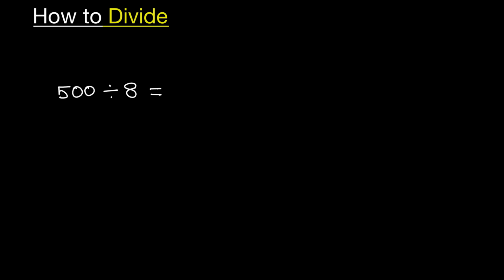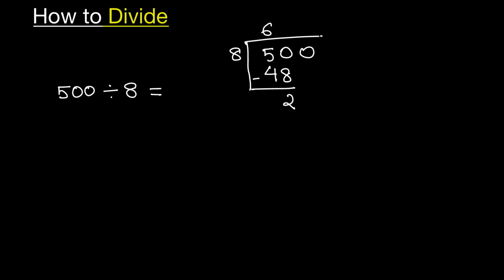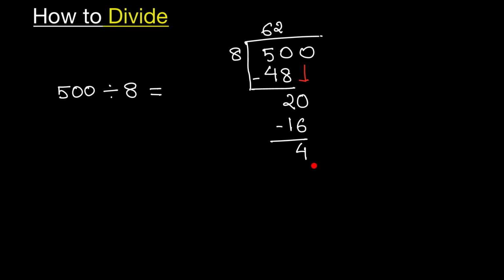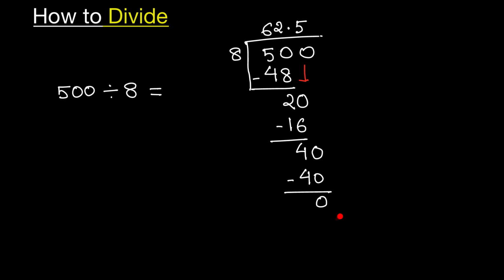500 divided by 8 (500÷8) | Long Division